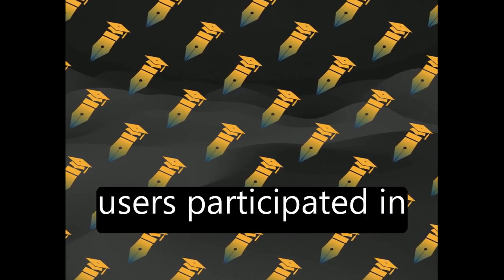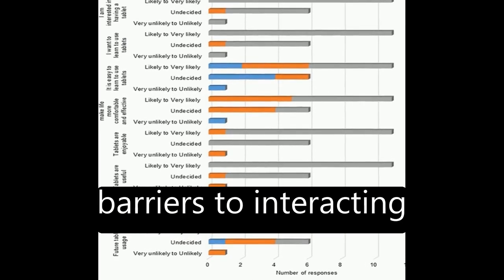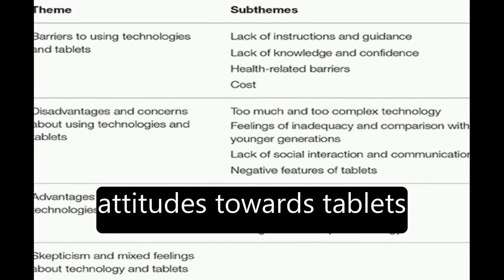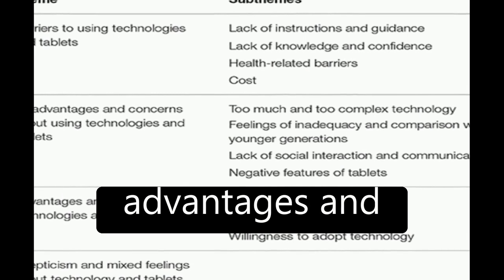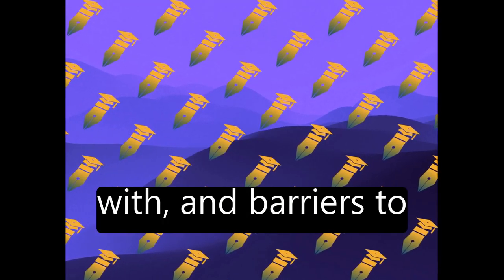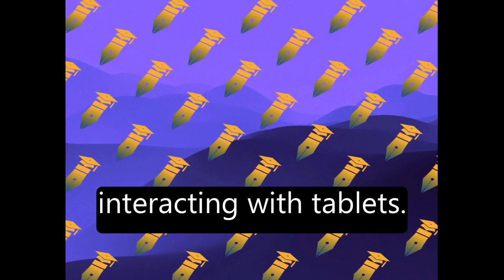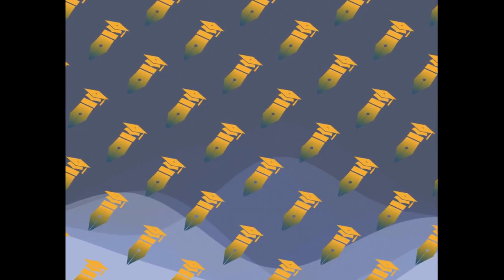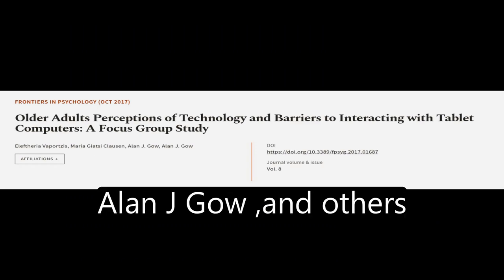Older Adults Perceptions of Technology and Barriers to Interacting with Tablet Comput... | RTCL.TV